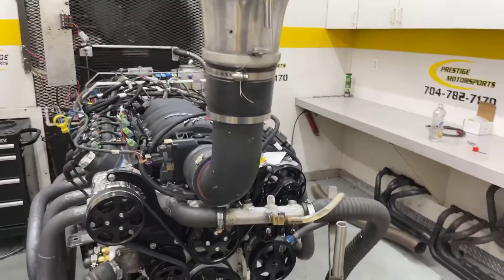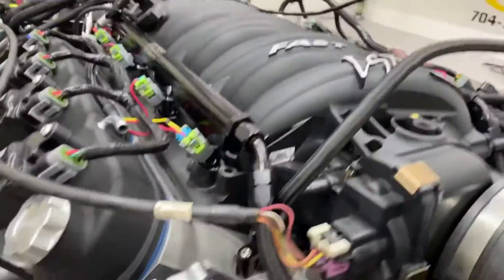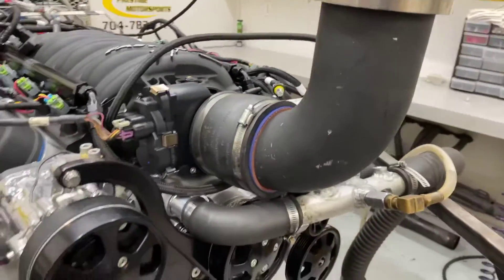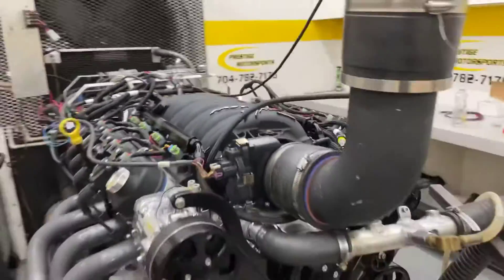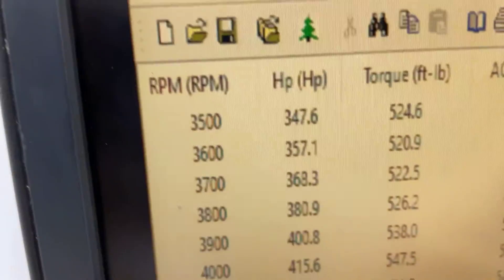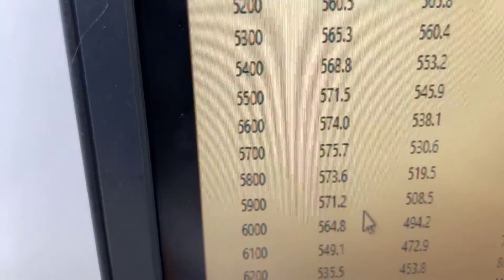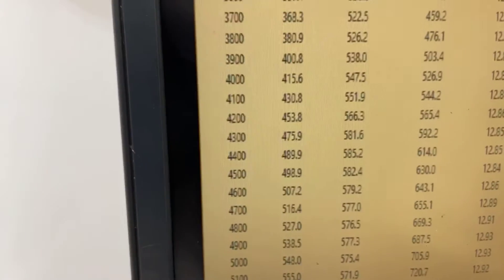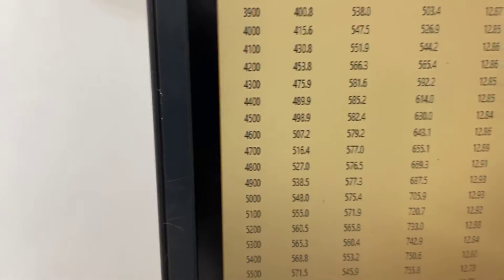Mark's 441ci LS with FAST intake and Holley MPEFI Dyno Testing at Prestige Motorsports - 576HP 585TQ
Prestige Motorsports heads
FAST Intake
Holley Terminator X MPEFI
Billet Specialties Serpentine Kit